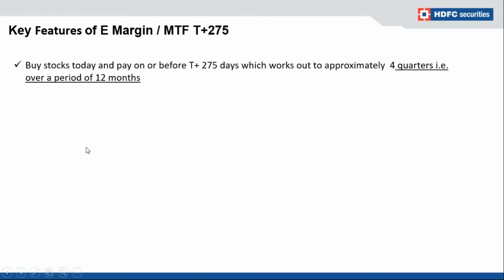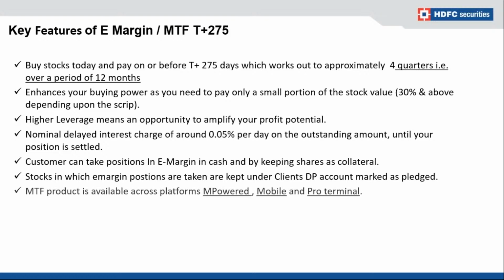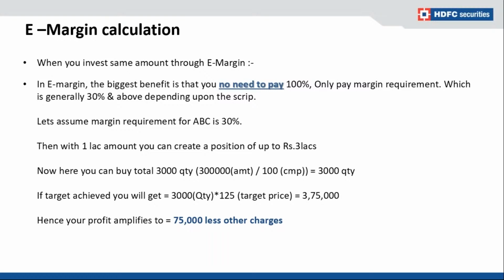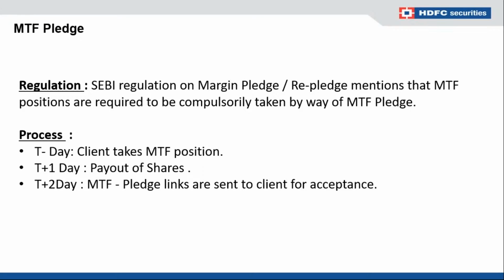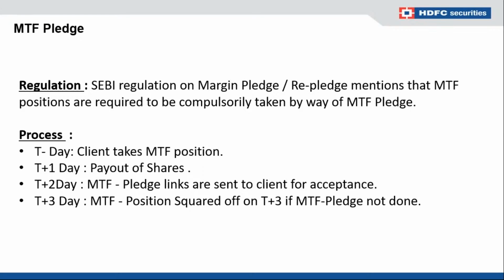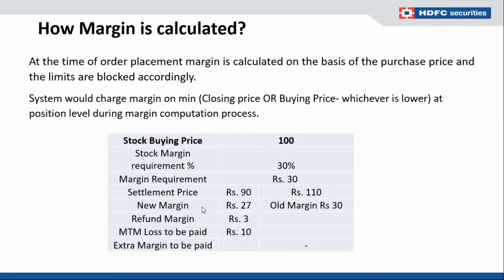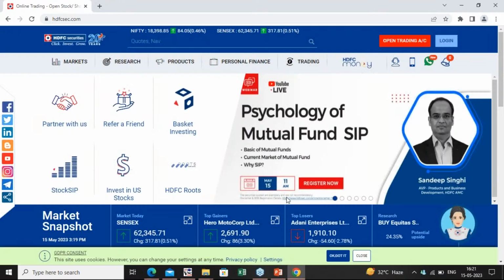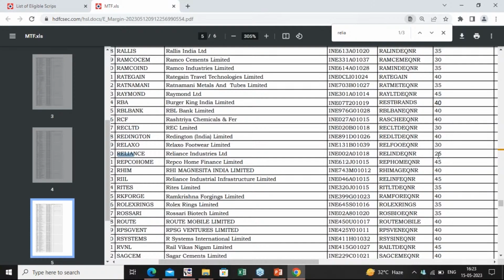Buy Now and Pay Later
Speaker : Krishank Bera, Product Manager, HDFC securities
Host:  Arpita Vaity, Unit Head- Thane DC, HDFC securities
Key Points:
- Get up to 4X leverage,  means an opportunity to amplify your profit potential
- Pay Later up to T+275 days.